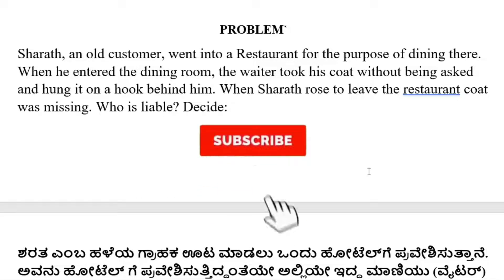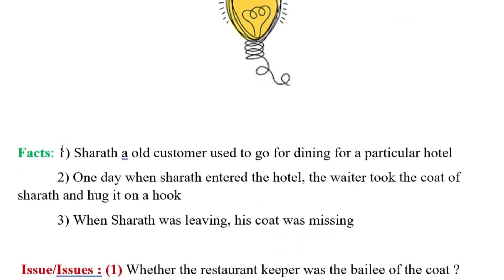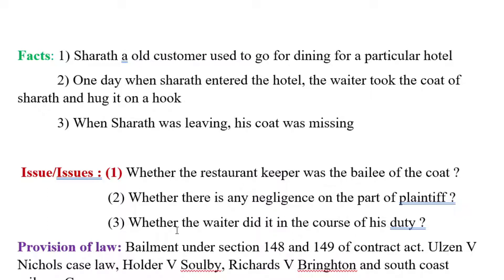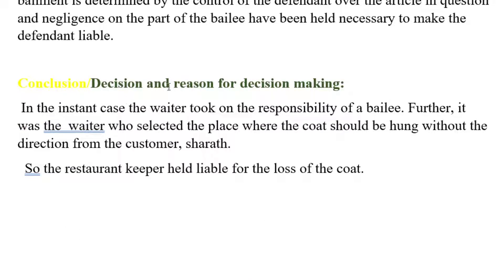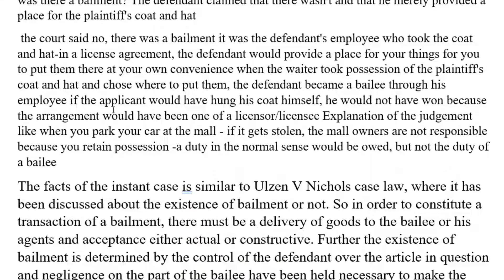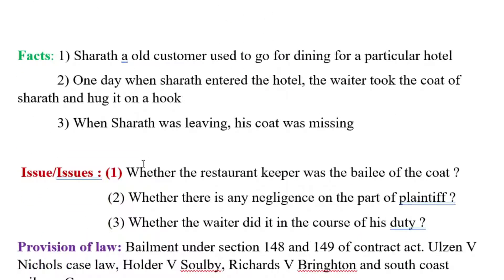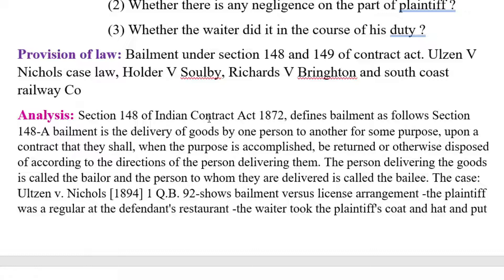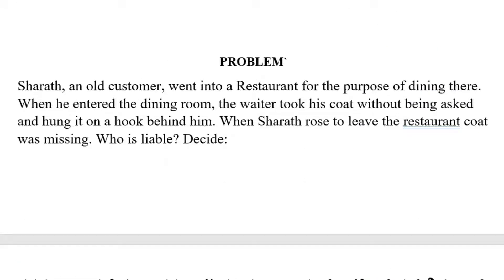Problem Solving Regarding Bailment Under Special Contract || TecH BrainZ- Law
• TECH BRAINZ •

kslu exam notification 2020

kslu results

kslu latest news

kslu revaluation notification 2020

kslu notification 2020

kslu revaluation application form 2020

kslu provisional certificate

kslu convocation 2020

kslu notification 2020

kslu valuation

kslu 2020 exam date